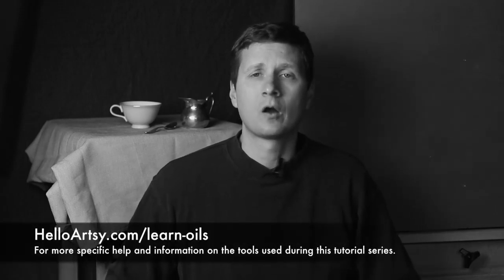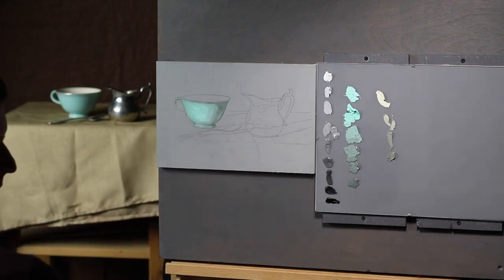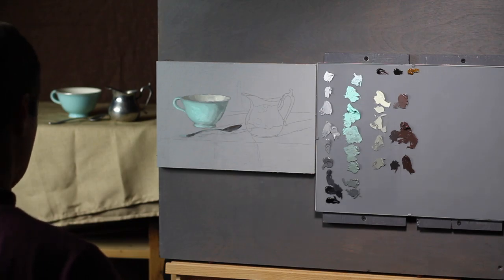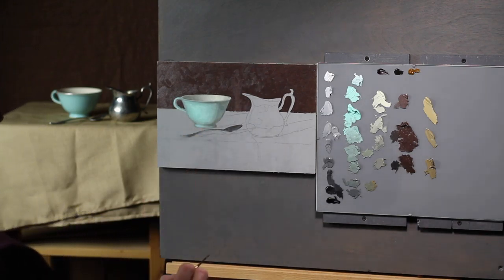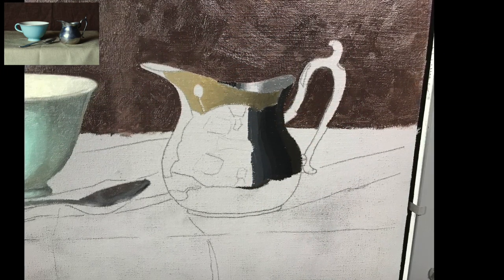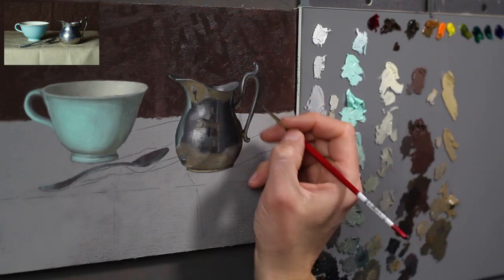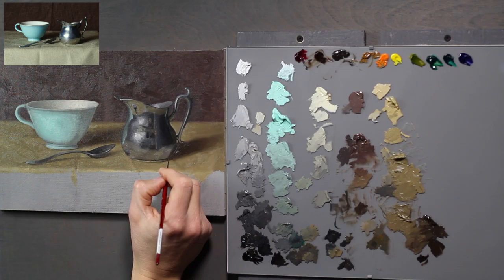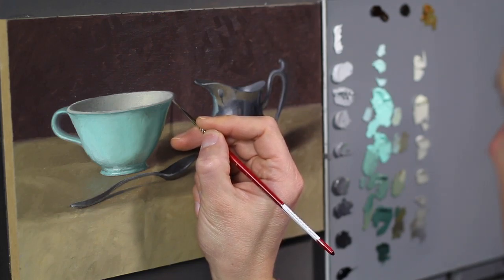Making an Oil Painting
Oil painting a still life is significantly easier if you’ve followed each step of the painting making process leading up to this point.

This is the final video in the series in which I finally demonstrate how to paint still life subject matter!  ( if you haven’t watched the previous videos you really should. )  This video assumes we’ve done a ton of preparation before we actually sit down to paint.

The materials required for oil painting is few, or at least that’s my approach to art making.  I have sided with simplicity throughout this tutorial series and I think you should too, especially as a beginner.  I’m using the oil paints in their normal consistency, they way they come out of their tubes.  I am not using paint thinner at all.  Occasionally I mix a tiny amount of linseed oil into my paints but I seldom even do that.  I only add linseed oil medium when I need a really thin line or if I’m edging out the boundary of an object in the painting and the paint feels too thick.  For the 99% rest of the painting I’m just using a regular oil paint consistency.  This is how  paint still life subject matter in both this tutorial and in my own work.  Always keep it simple.

My oil painting brushes are few, I only used 4 for the entire painting.  Because my approach is organized and planned out there is no need to have a confusing, handful of paint soaked brushes.  Always have paper towel or rag on hand to gently wipe your brushes, especially when blending oil paint.

Wondering how to blend oil paint?  Yeah that perplexed me too… for years.  For starters don’t thin the paint or become a paint-medium-addict.  Oil paint blends best when it is sticky and viscous.  This is normally how it comes right out of the tube.  You’ll need brushes with bristles stiff enough to push the paint around on canvas.  It will also require much scrubbing of the brushes.  You can do it… just be patient!

Want to become a better oil painter?  Force yourself to do as little paint blending as possible.  Premix all your colors before you paint them in place on your canvas.  Often these “steps” don’t need to be blended at all or in the least you can soften the boundaries between them.

Beginners blend oil paint too often and too much.  Matching all your colors in the color study and premixing your paints ahead of time will prevent you from over blending your painting.  In essence having enough colors prepared and organized on your palette will allow you to brush the correct colors into place rather then smearing around paint on canvas hoping to get accurate colors.

Once your oil paints are brushed into place and before the paint dries you can do some blending.   The key to blending oil paint smoothly is having the proper paint strings prepared and painted in place. (I demonstrate this in the previous video).  The more pre-mixing and organization on your paint palette the less you need to physically blend the paint.  Consequently the less you blend the better the painting will be.  So don’t over do it.

“Tea Time” - Oil Painting Tutorial:
Part 1: Still Life Setup
Part 2: Drawing & Transferring
Part 3: Color Study
Part 4: Mixing Your Colors
Part 5: Making a Painting

Find out more about the exact materials, tools and techniques used in this oil painting demo